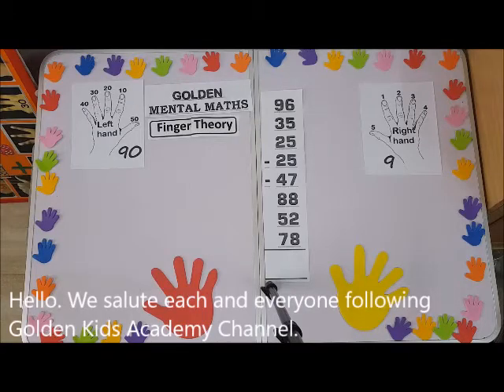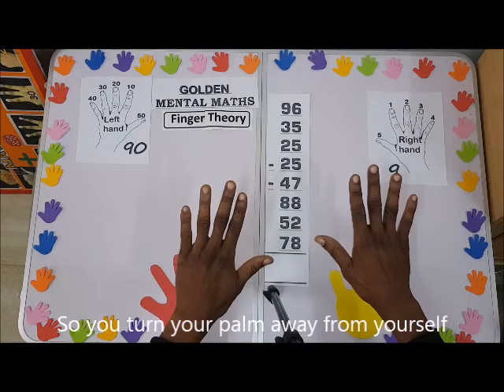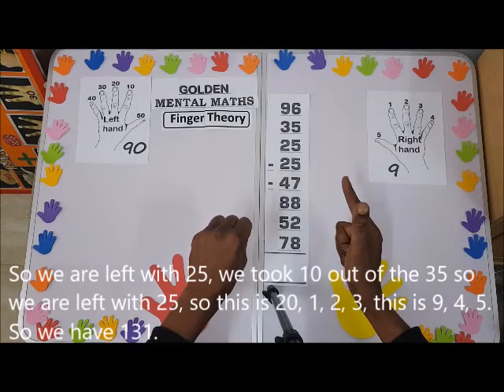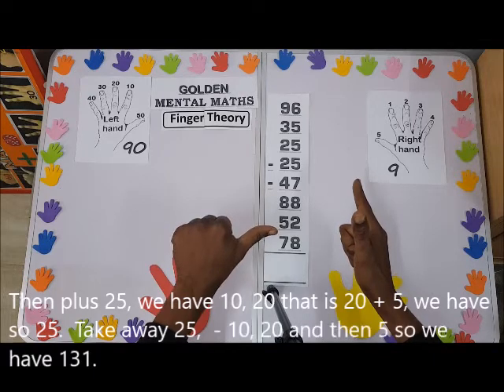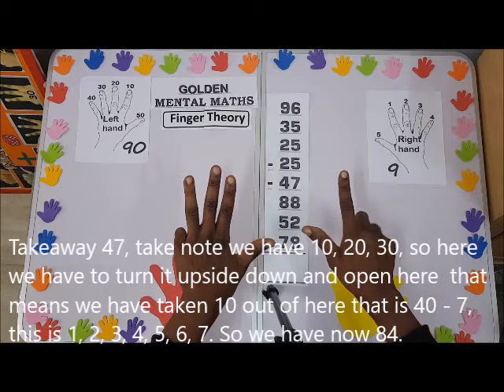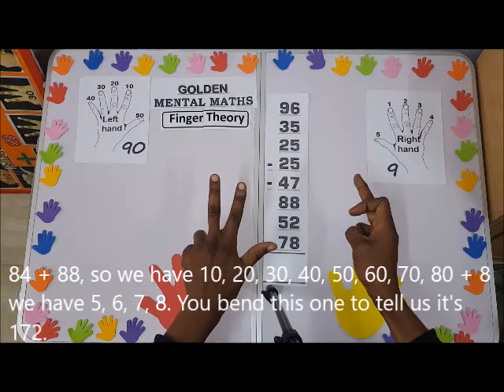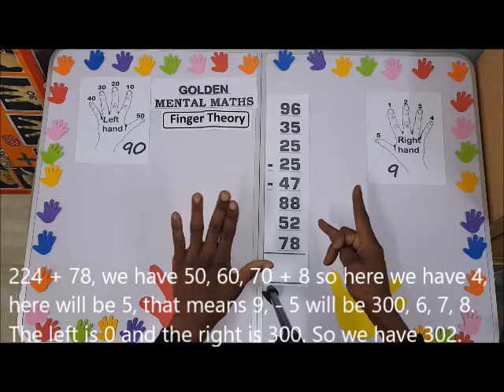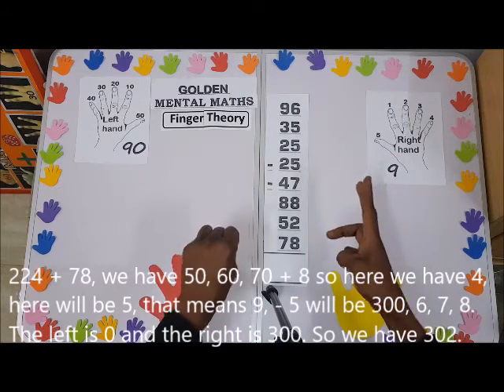Over 100 - Finger Sum - Responds 1A